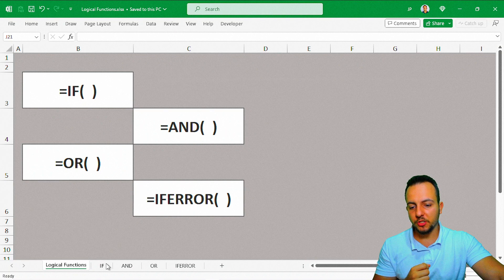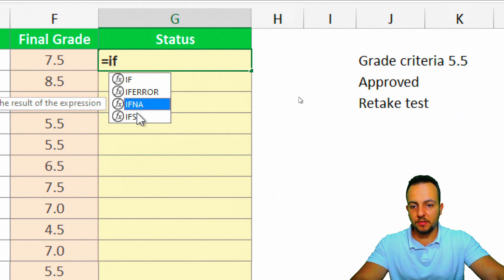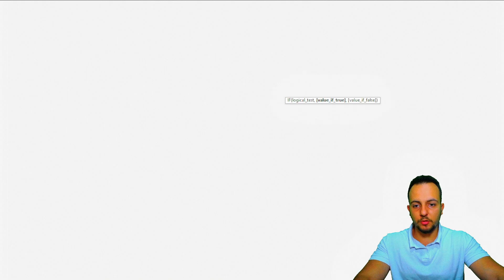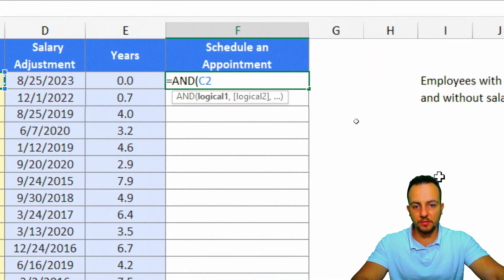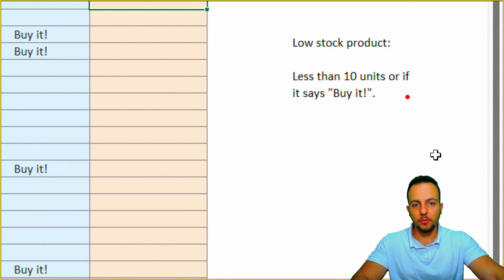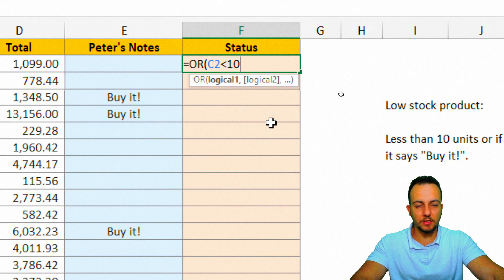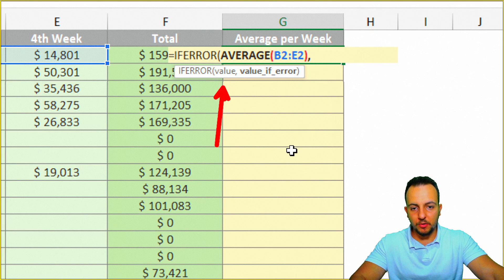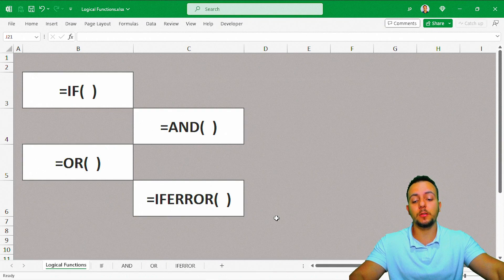IF, AND, OR, IFERROR Functions | How to Use Logical Functions in Excel to Automate Tasks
How to Make If, And, Or, Error Function | Logical Functions in Excel to Automate Tasks

In this Excel video lesson Let's learn how to automate tasks in Excel using important functions and formulas

the functions and formulas that we are going to use are logic functions that help us automate processes and automate tasks in the Excel spreadsheet

Let's learn how to do IF function in Excel how to do function and in Excel how to do function or in Excel and how to do function iferror in Excel

the difference between the IFERROR function and the others Is that usually the Formula IFERROR in Excel is used together with other functions in this way We need to combine more than one function and the same cell we will join functions in Excel and when we do that we can call the function the litter be a formula inside the other a function inside the other

the first function that we are going to see and learn in practice how to use it to help us in our daily lives and in the job market is the SE function, formula SE in Excel the SE function helps us to automate tasks following a condition following a logical criterion for example if the student had a final average greater than five and a half, he is approved, but if the grade is less than five and a half, he will have to redo an extra test to help increase his grade, but the list I have in my Excel is very big and I can't do this line-by-line verification because it will take a long time it's a repetitive task so instead of me doing the same thing all the time in this repetitive task I'm going to use the SE function to automate the filling and the automatic criteria check in Excel

the other function that we are going to use is the function and just like the IF function it also helps us to automate tasks in Excel in this example where we are going to use the formula in the Excel spreadsheet I have a list of several employees several employees who work here in the company the my boss wants to apply a raise or hold a meeting for all employees who have been with the company for more than six years and have not received a salary update for three years, see that in this example I have two criteria to use the first is that employees with more than 6 years at the company and the second are employees with more than three years without salary adjustment if these two conditions are met Then the meeting will be scheduled with each of these employees I can use the function and to help me because if the first condition is met and the second condition is met then the formula and the function and will return a true value

the formula or in Excel the function or is slightly different from the function and in the function and we need all the criteria to be met that all the logical conditions are met But in the function or the criteria do not need to be met completely if only one criterion is met the or function already will return the word true and in this example I have a stock list with the stock quantity of each of the materials basically it is a stock spreadsheet whenever a product has less than 10 units in stock I need to mark it in the status that is for me to buy the product but sometimes it happens that a product has more than 10 units in stock and the person responsible for the stock Pedro marks it in the spreadsheet to buy it that way I have two conditions to be aware of The first is the stock smaller than 10 units or the observation of Pedro buying in this way I cannot use the function, but the function or

the iferror function in Excel is a very important formula function because we can use it together with other functions and when we use the IFERROR function in Excel together with other functions or join formulas in Excel we can call it an aligned function in this practical example I am getting an error in Excel and I need to correct this error for an alternative text That is, I need to automate the error to change the error text and the error function can help me with that